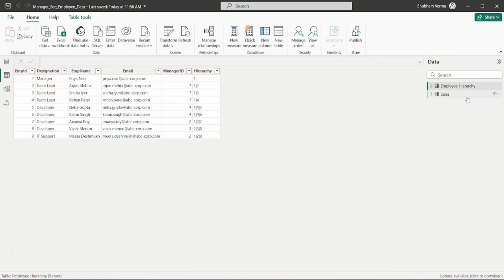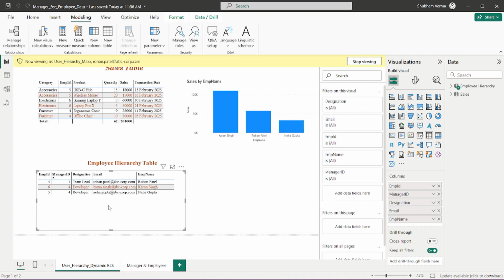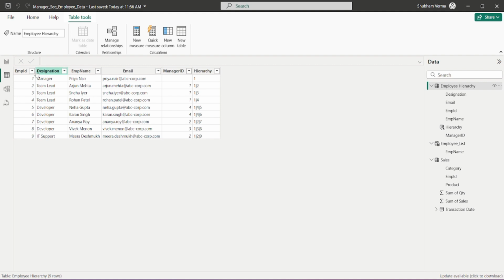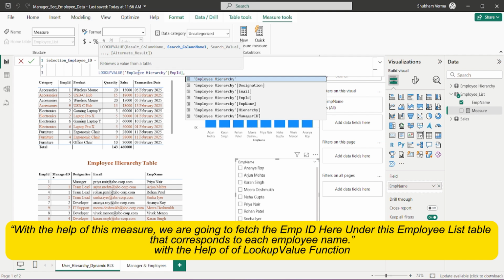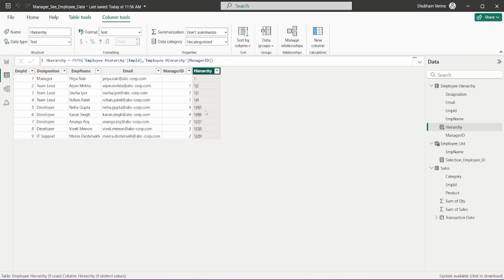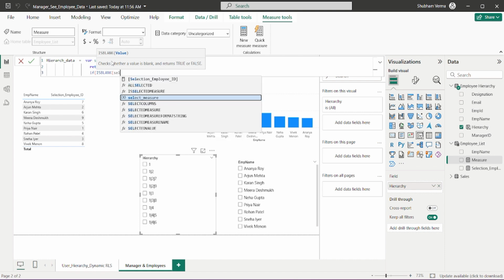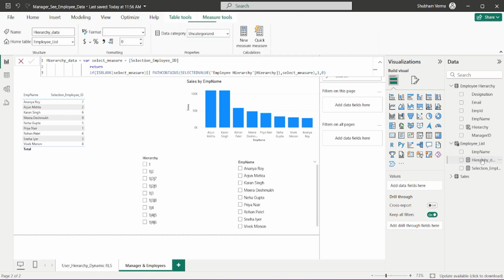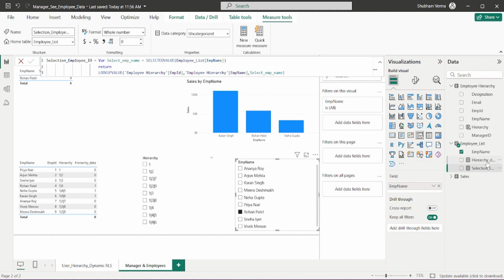# How Manager Can See Other Data with its Own Without RLS advance (Video-20)